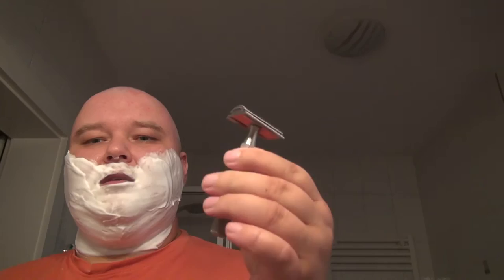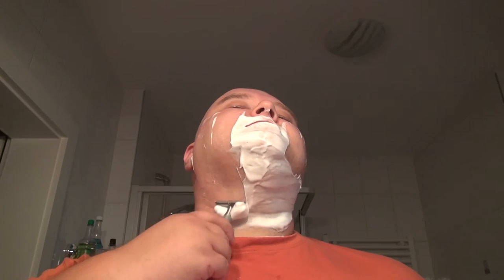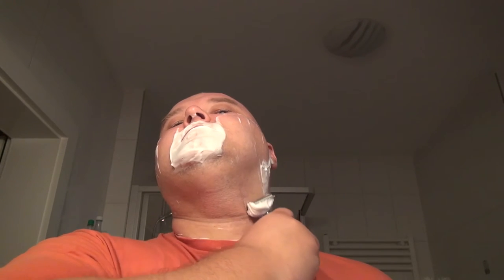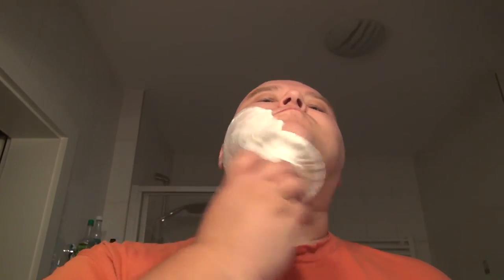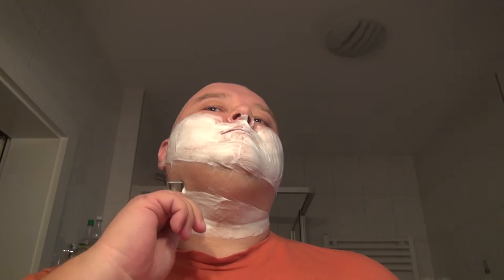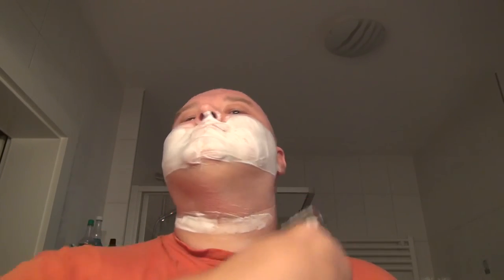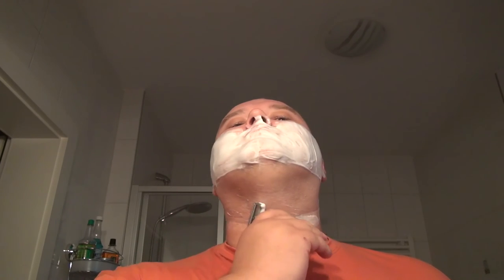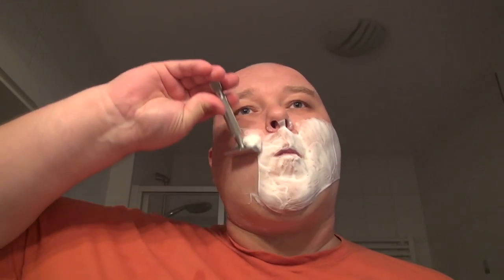St James of London Lime and Pepper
St. James of London Lime and Pepper review.